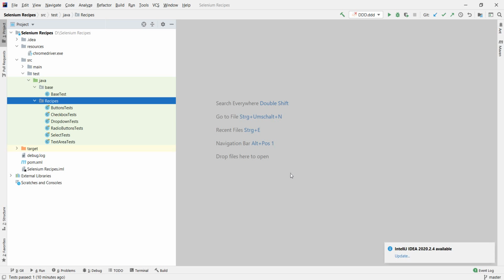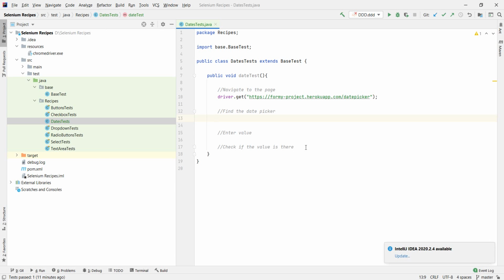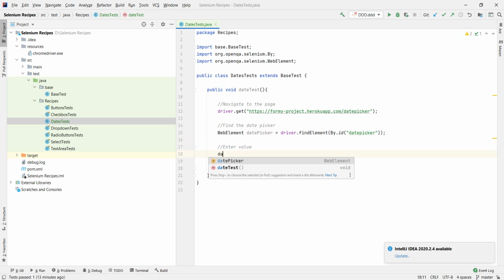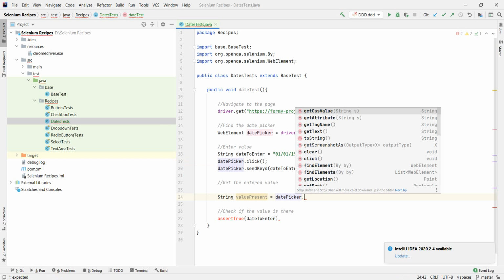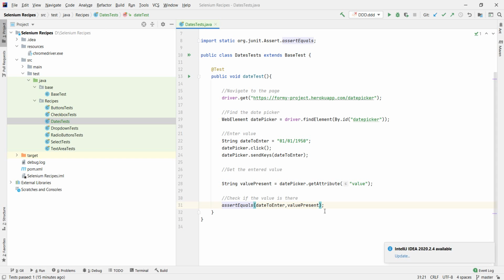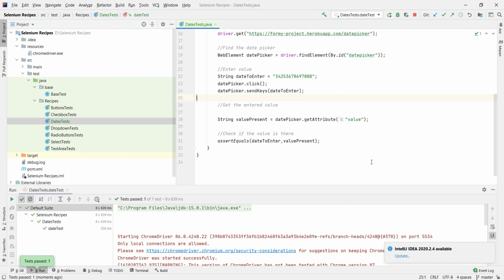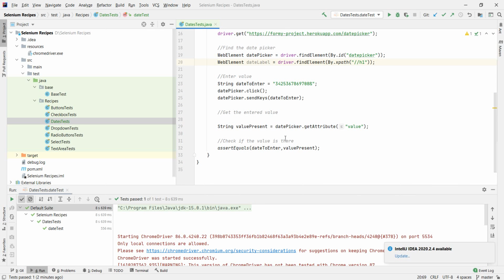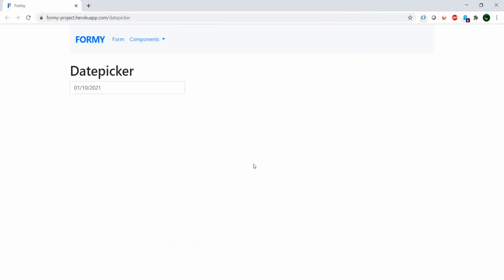Working with Datepicker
* Enter a date
* Validate dates